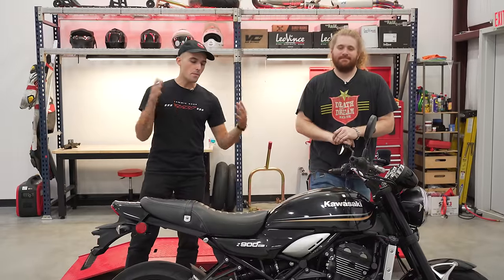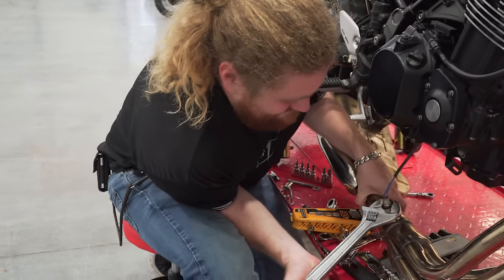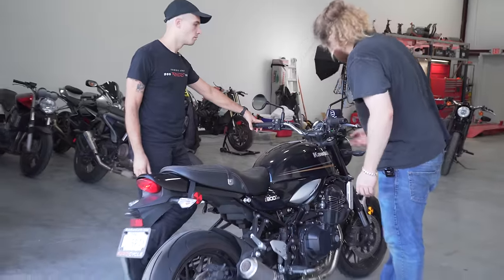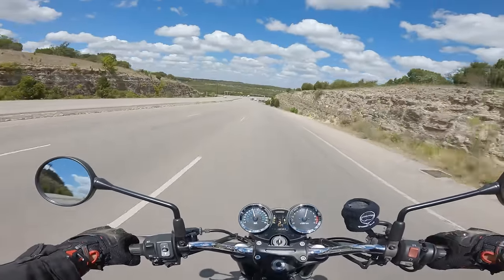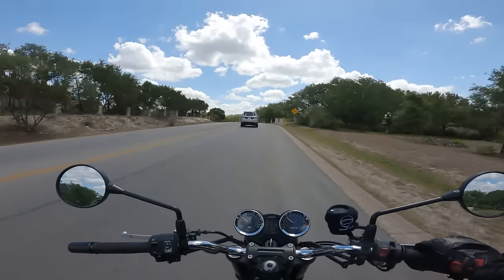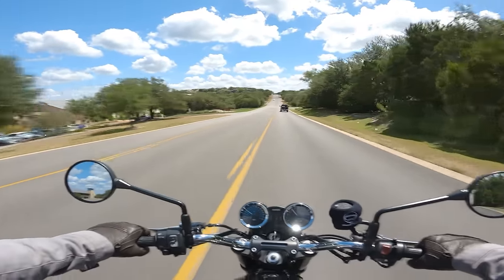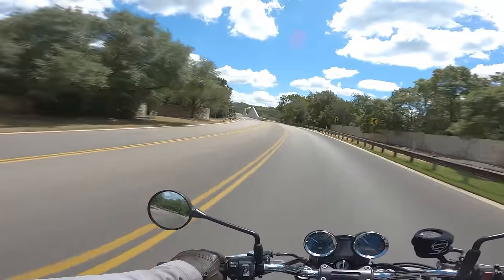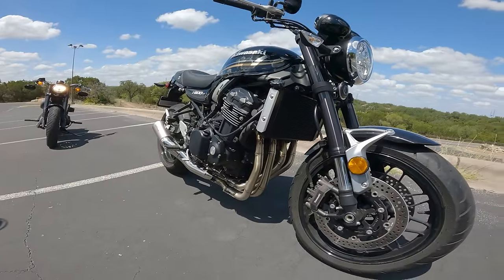Our Z900RS is FINALLY Fun Now!